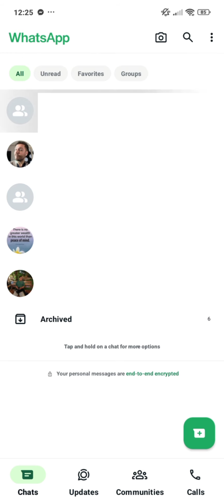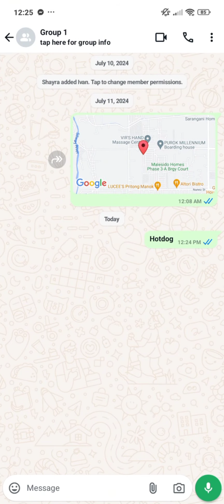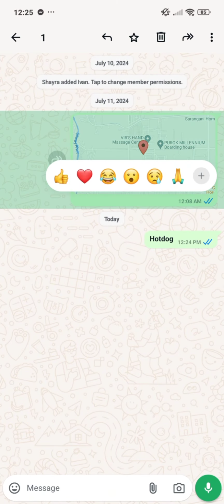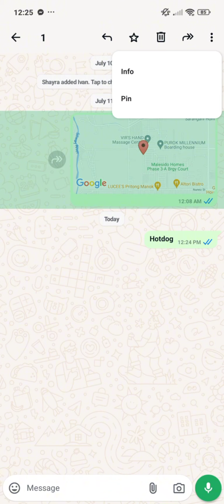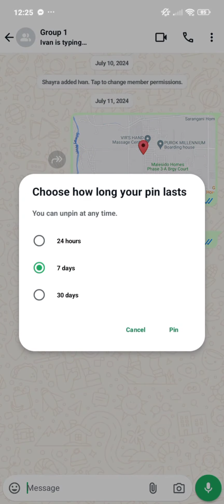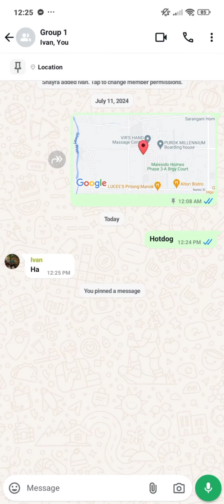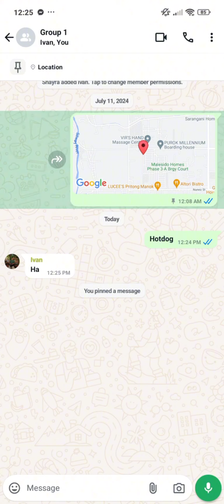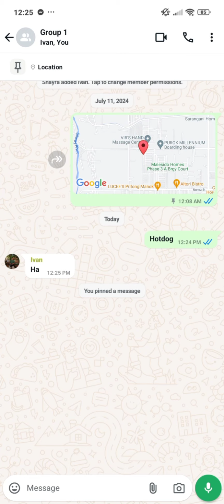HOW TO PIN MESSAGES IN WHATS APP NEW 2024 EASY!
Want to learn how to pin important messages in WhatsApp? This easy 2024 guide shows you step-by-step how to pin chats and messages so you can quickly access them anytime. Perfect for organizing both personal and group chats!

📌 What You’ll Learn in This Video:

How to pin messages in WhatsApp (2024 update)
Quick tips for organizing your chats
Managing pinned messages for better efficiency
Keep your important messages at the top of your chats with this simple method!